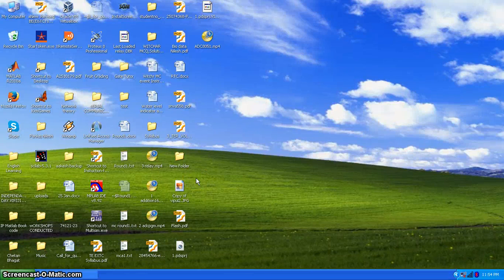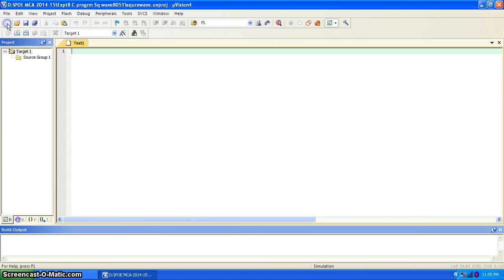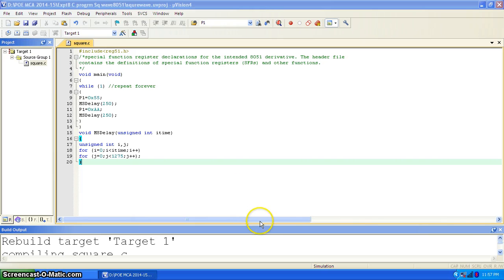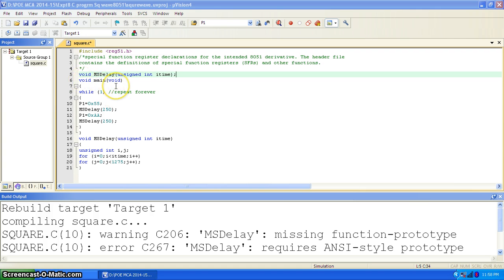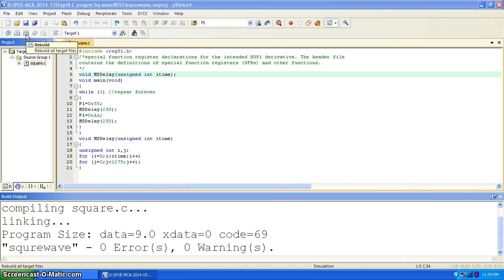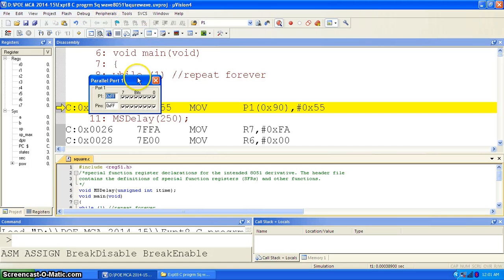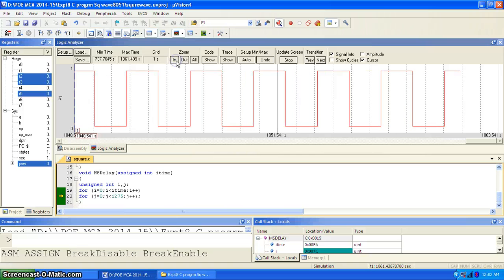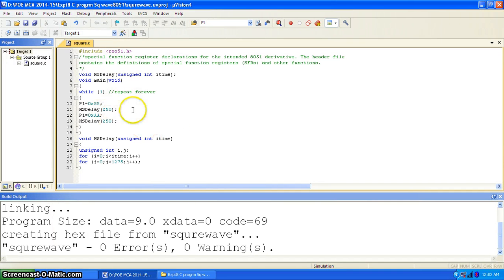7 Sq wave c